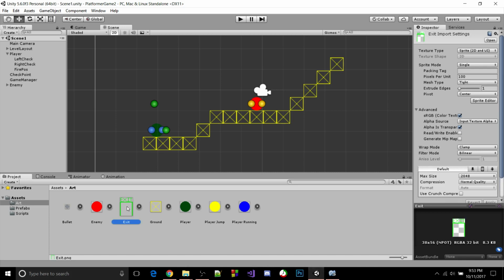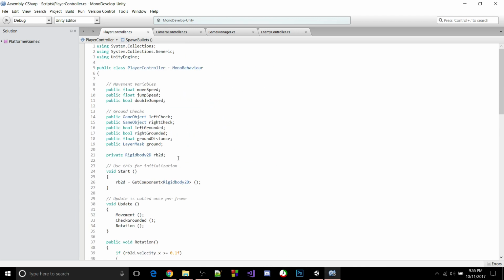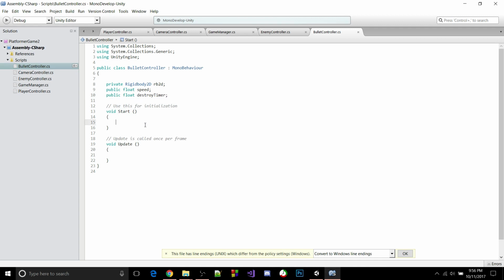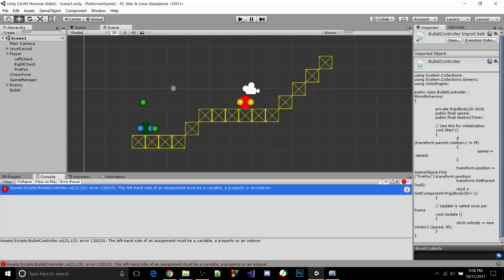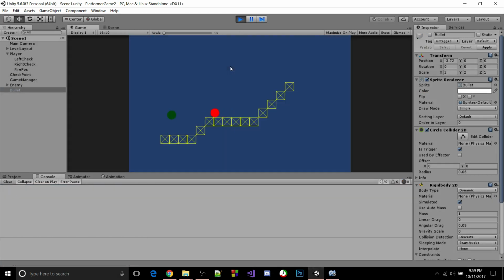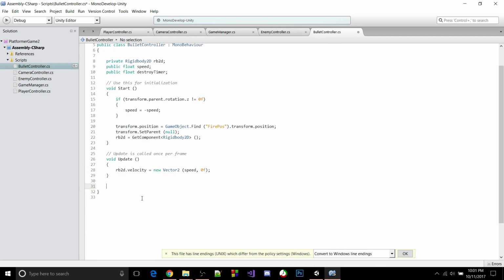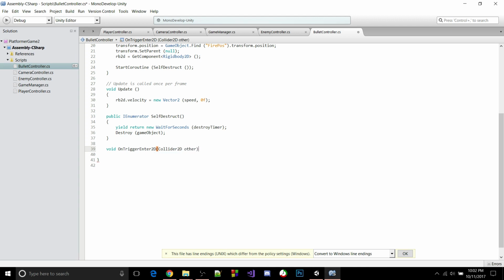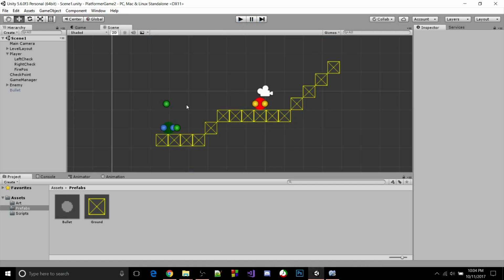[Unity] 2D Platformer Part 8 (Shooting Projectiles)